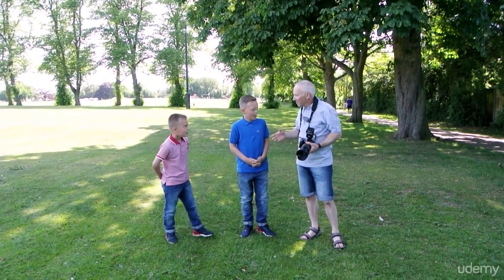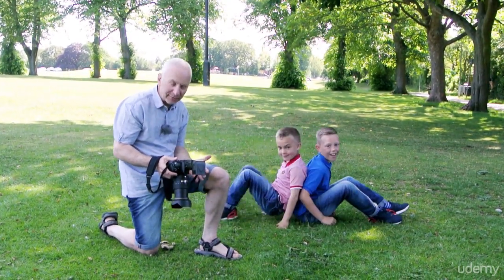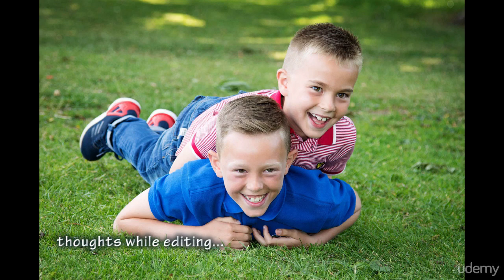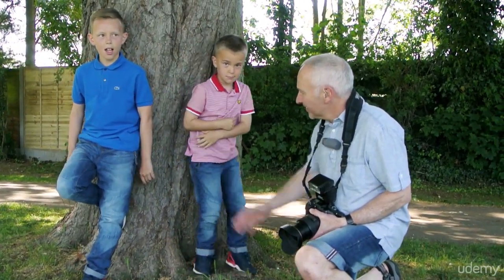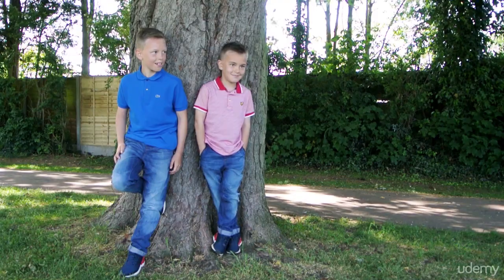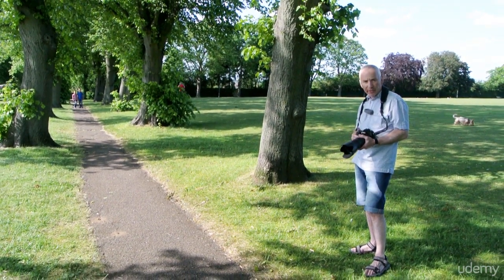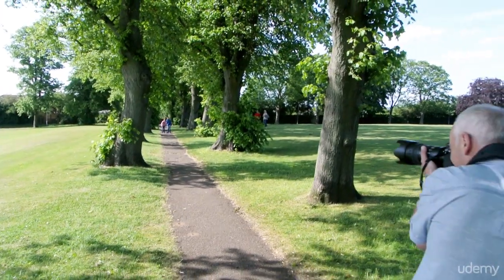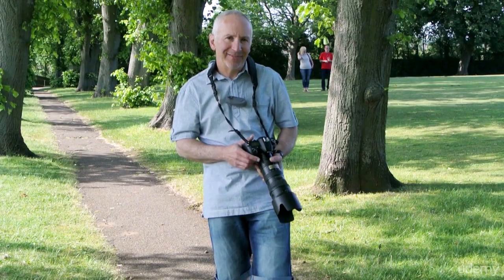Photography - Individual & Family Posing - Live Sessions : Younger brothers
Photography - Individual & Family Posing - Live Sessions
Dramatically improve your portraits with these easy relaxed posing techniques. Flatter your subjects & they'll love you!